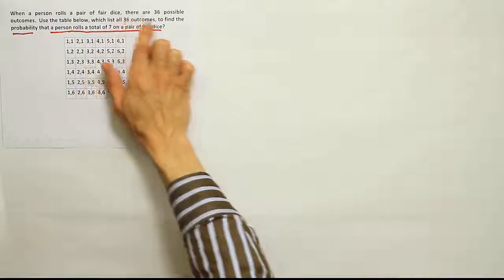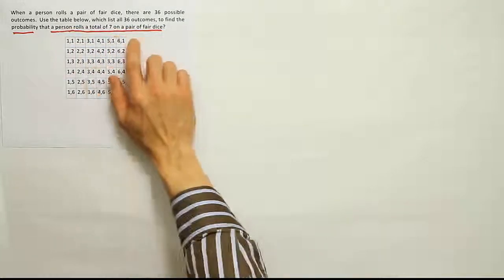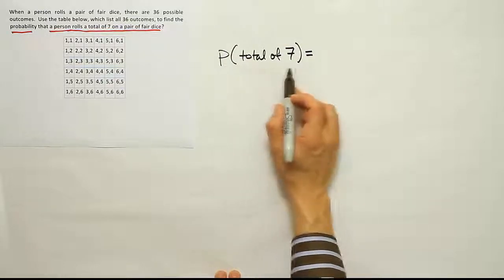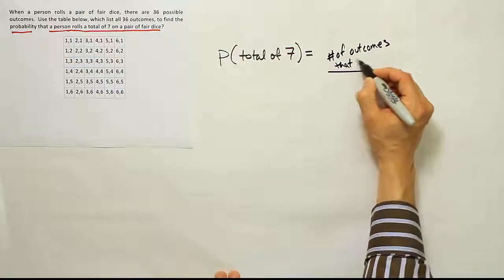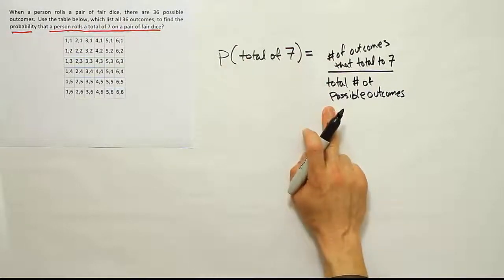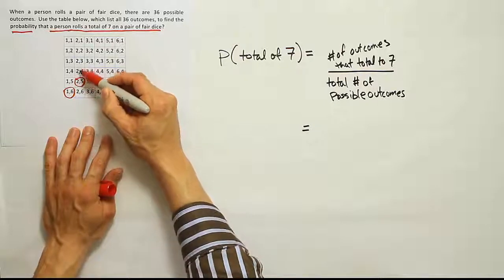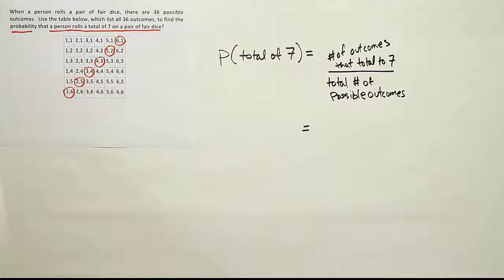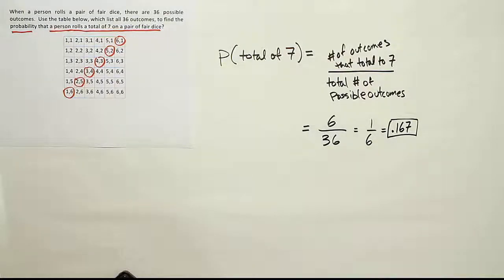An example of calculating basic probability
In this video, we calculate the probability of rolling a total of 7 when a pair of dice is tossed.